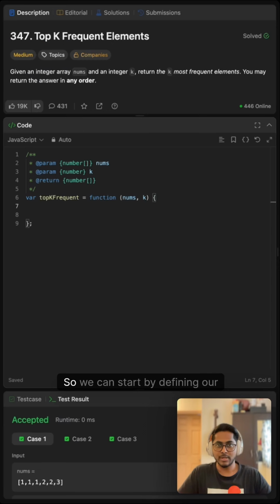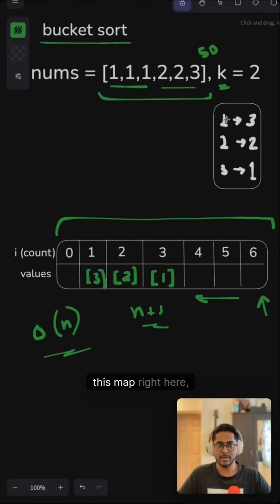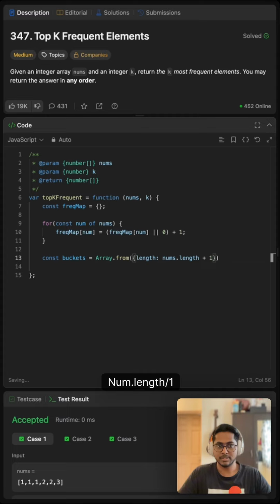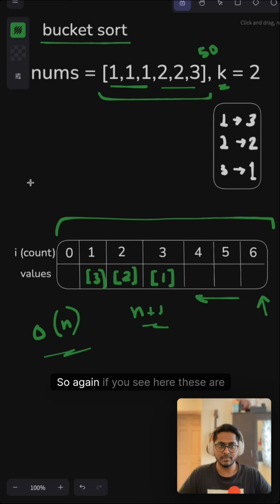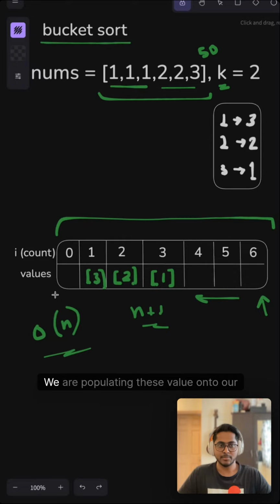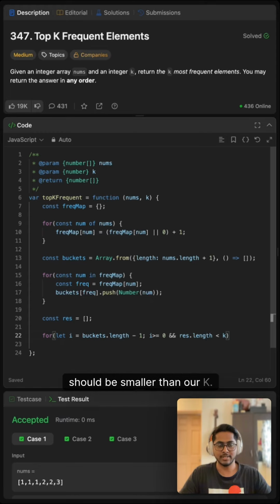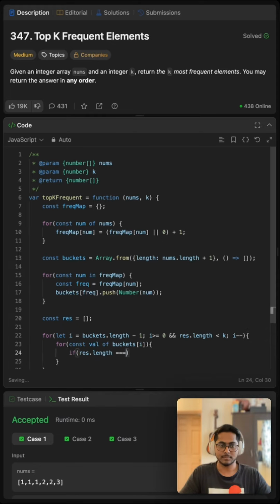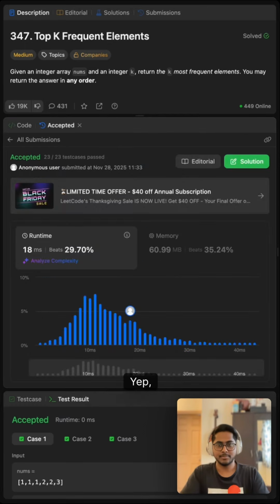[Part 2] Top K frequent Elements - Leetcode 347 - Javascript (Quick)